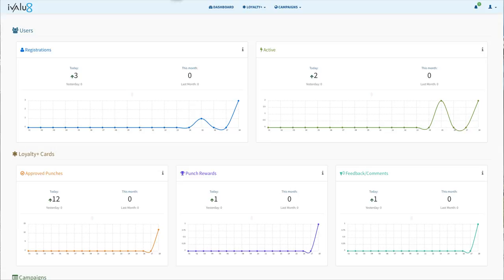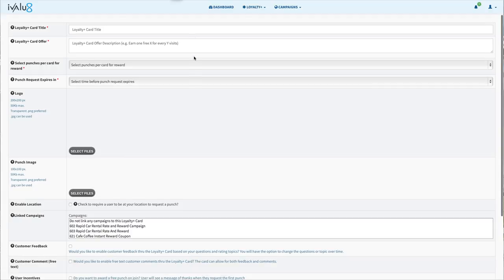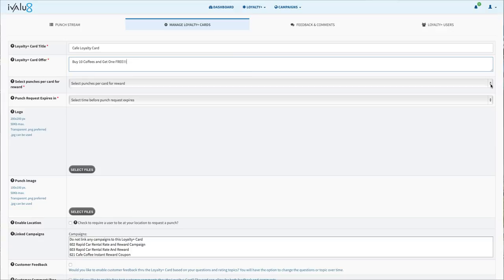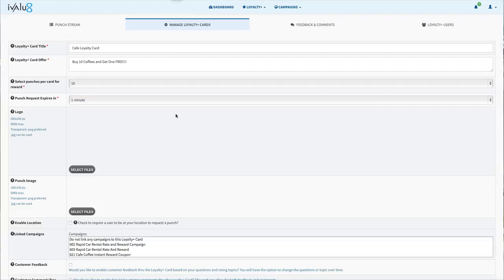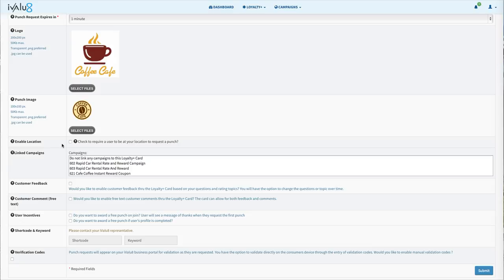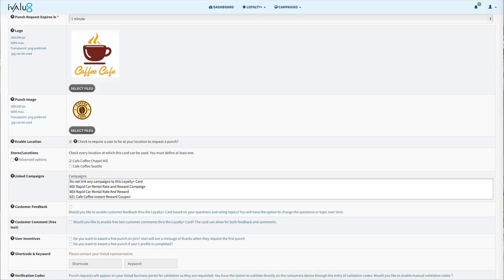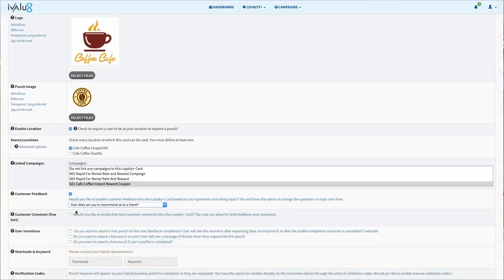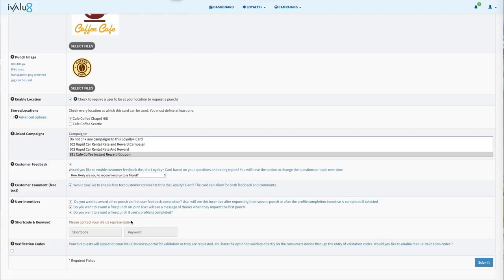iValu8 Loyalty Campaign - Building a Loyalty Card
This campaign walks the user through the building of a loyalty card campaign on the iValu8 platform.